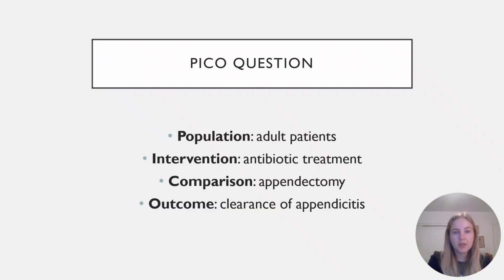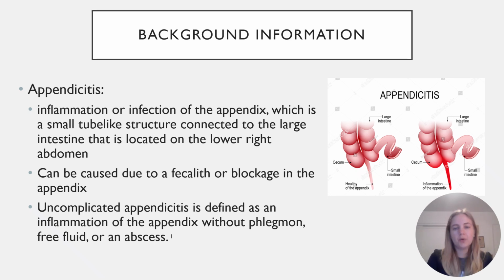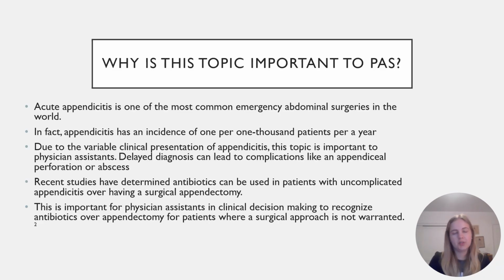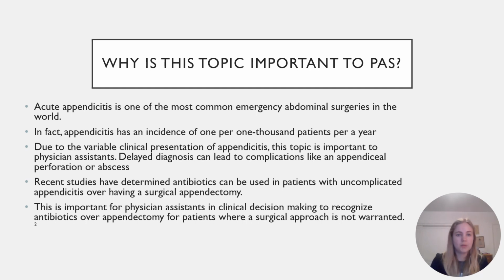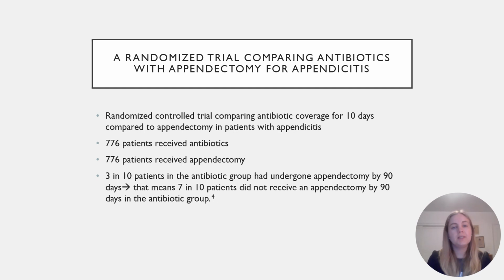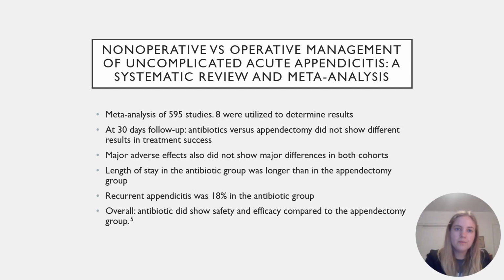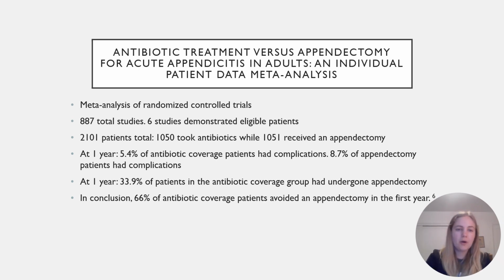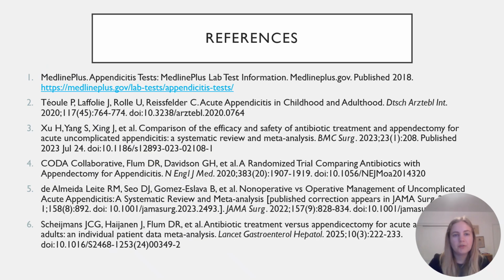Project Proposal Final- Evidence Based Medicine HPU